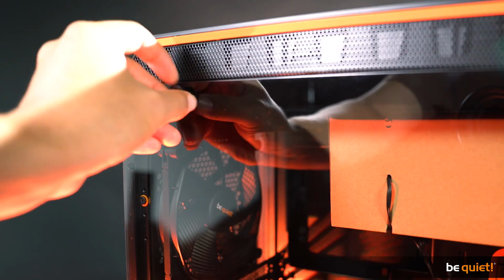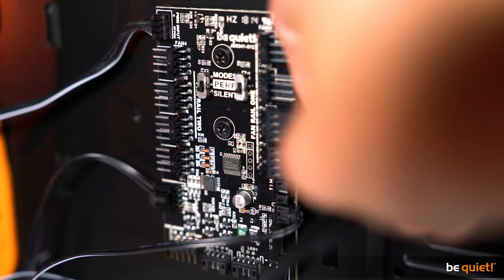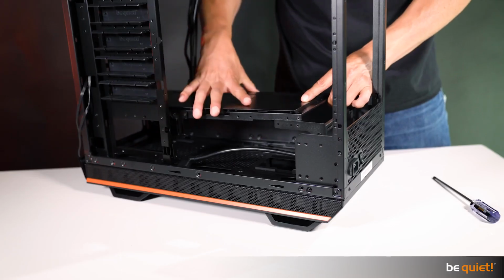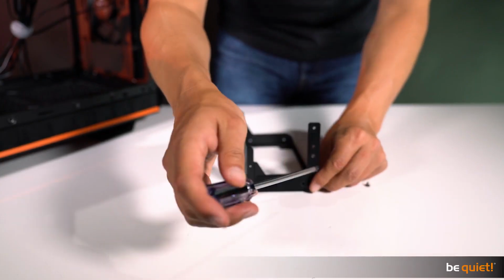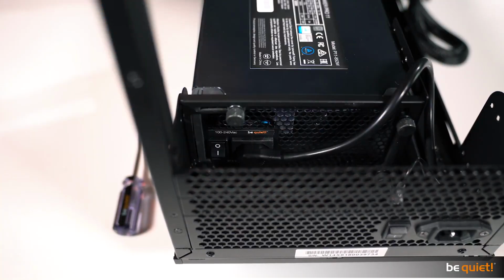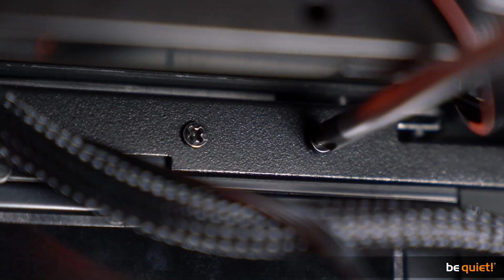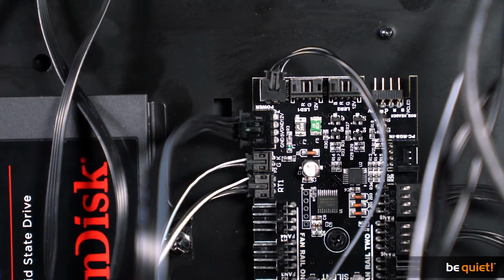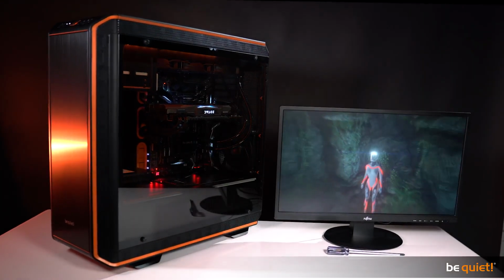Installation How to invert a Dark Base Pro 900 rev 2